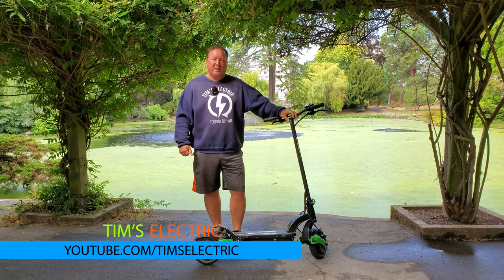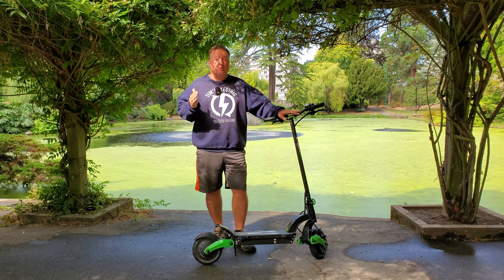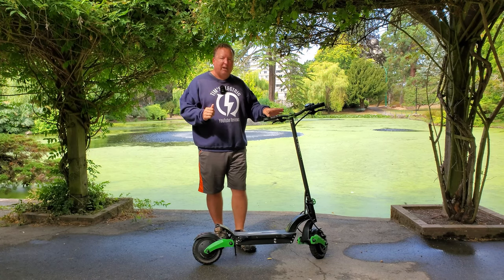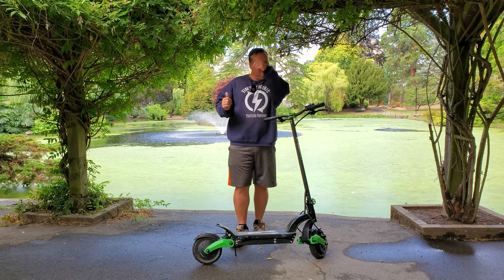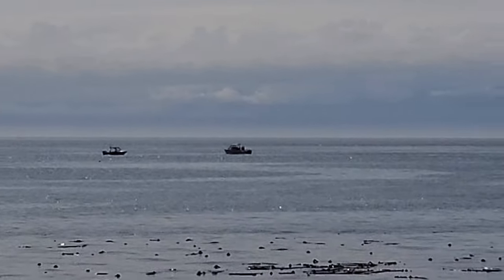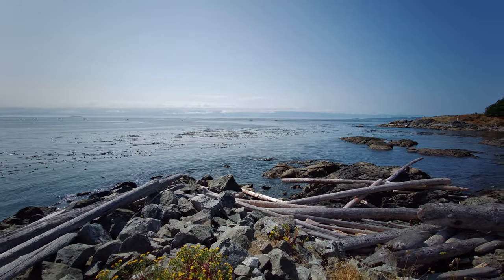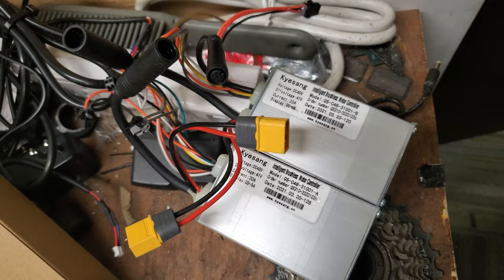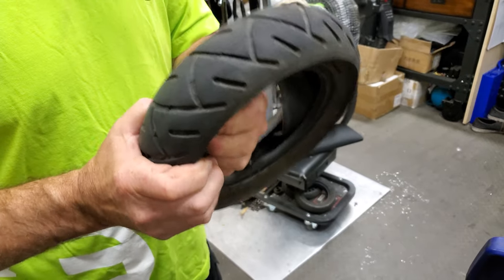Cyberbot Mini Electric Scooter Range Test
I managed just under 30 Ks on the Cyberbot Mini :) Amazing for a big guy like me :)

Let's check out the new Cyberbot MINI 8.5-inch electric scooter range! With dual 500w motors, dual suspension, dual disc brakes, top speed of 33mph, approx range of 30 miles on a single charge, and priced less than $1100/£780, this little guy is small yet mighty!

I've been testing the Cyberbot Mini for the last few weeks and love it!
I think it fits a sweet spot with riders that like or need the extra power and traction of two motors and the frame strength and range that this scooter offers. It's truly a wonderful piece of equipment, heavy duty and I look forward to making more videos very soon.

Which scooter should I compare the Cyberbot Mini with?

Tim West
Victoria BC
V8V 4Z8
Canada